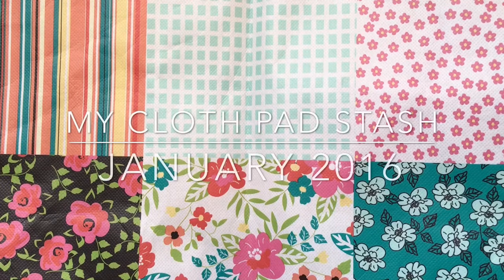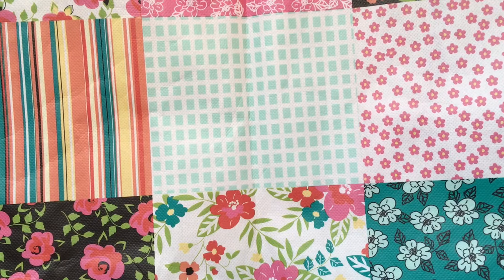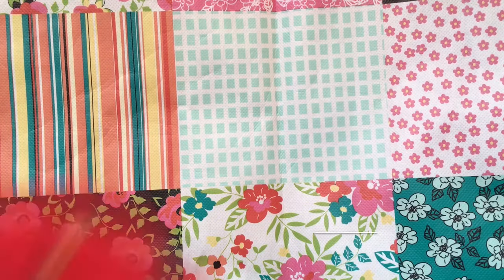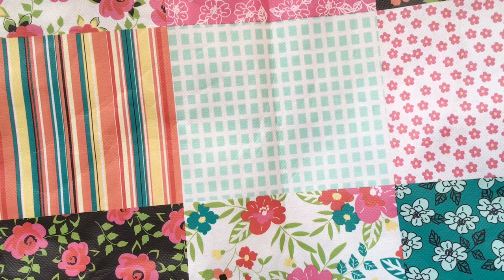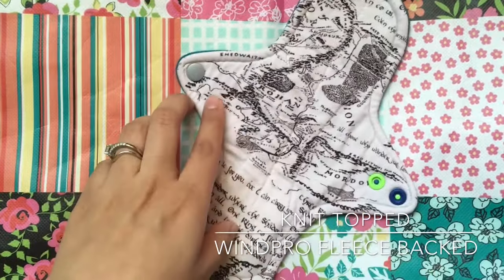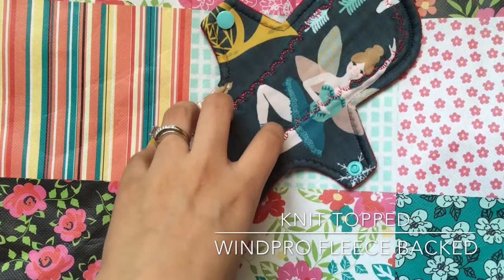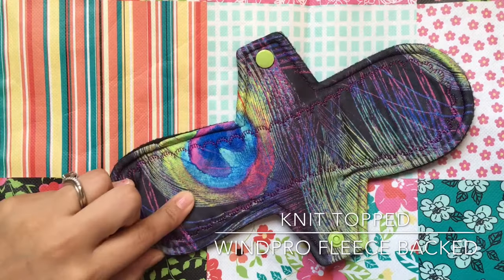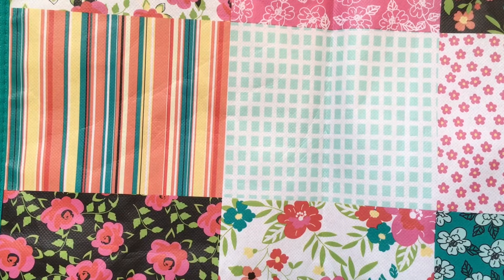^•^ My Cloth Pad Stash ^•^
•Precious stars pads:•

•Boy Named Sew•
Got this in a destash and can't find information sorry!